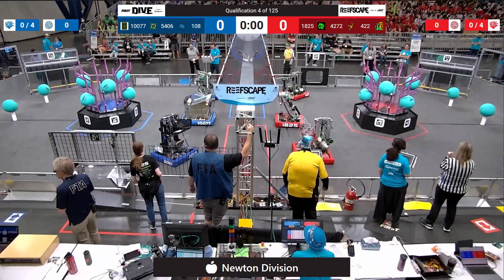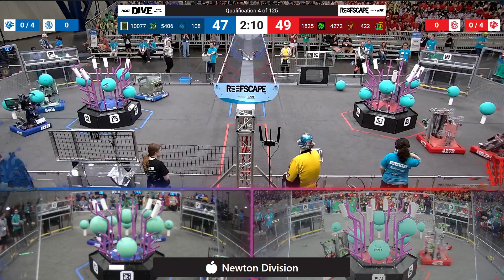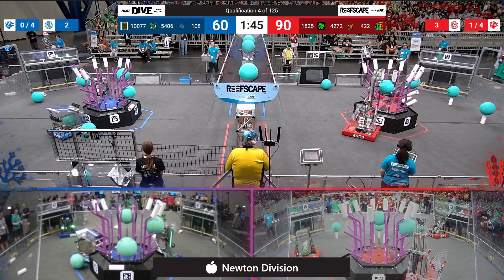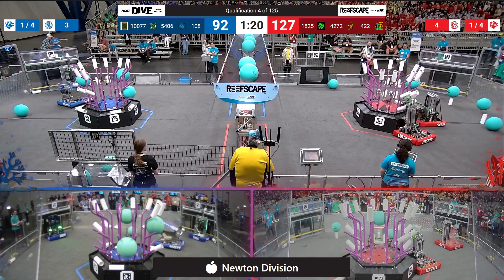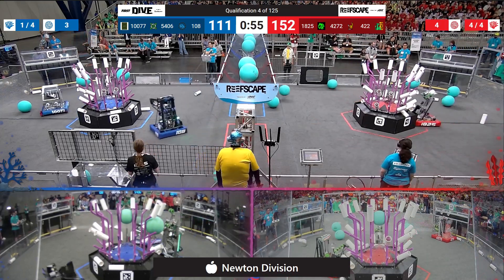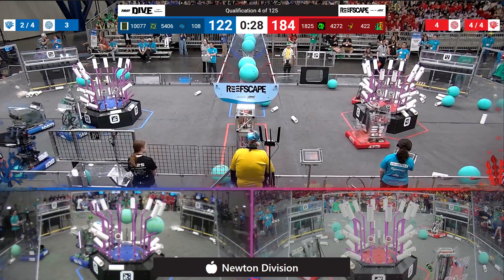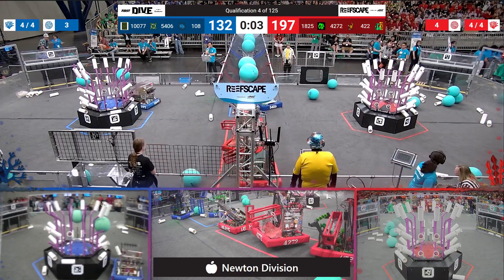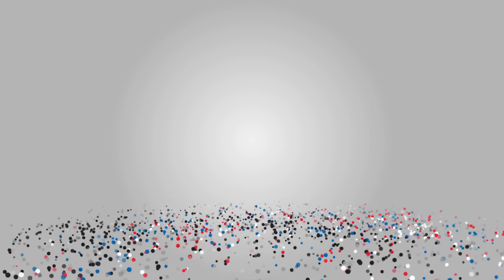Qualification 4 - 2025 FIRST Championship - Newton Division